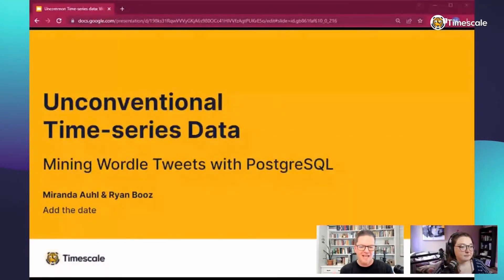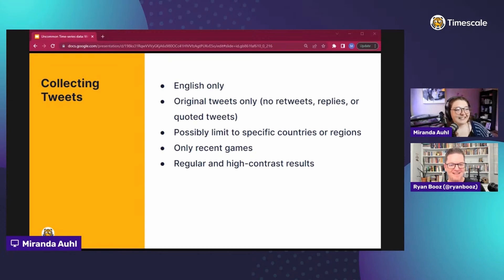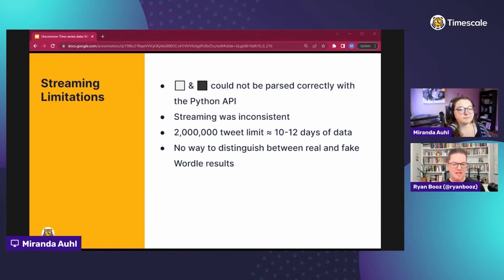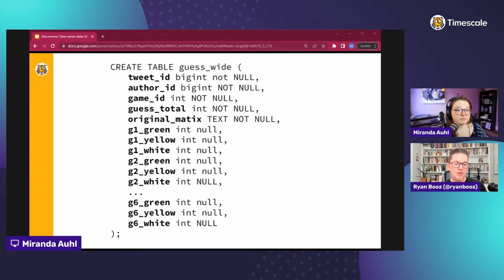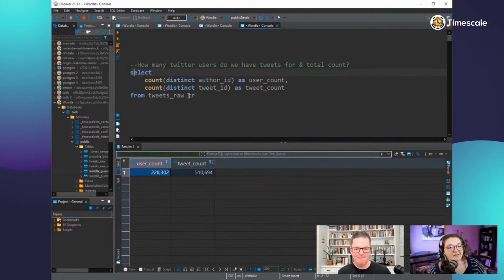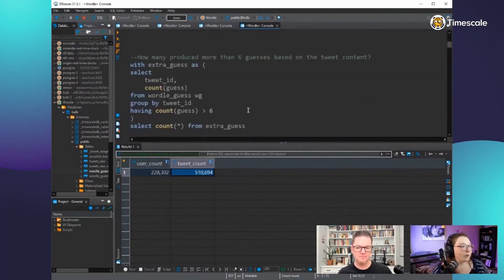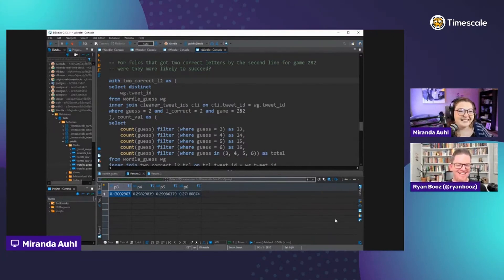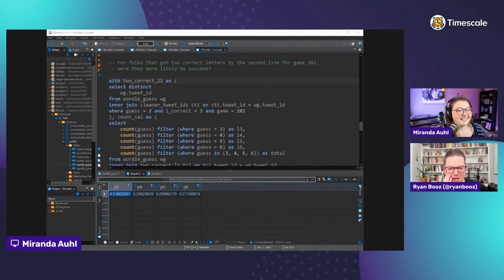Unconventional Time-Series Data Mining Wordle Tweets With PostgreSQL - Miranda Auhl and Ryan Booz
The data world is replete with tools and tutorials for consuming social media to understand community trends and fads. Often overlooked, however, is one of the most well-known and powerful data analysis languages today - SQL. With a little creativity, SQL can parse, organize, clean, and mine unconventional data as well, and sometimes more efficiently, than other common tools.
In this presentation, we will demonstrate how to quickly consume tweet data and save it to TimescaleDB. From there, we’ll discuss options for transforming the tweets into useable data that can be easily queried with SQL, specifically demonstrating some lesser-known functions in PostgreSQL that simplify the data transformation. Once the data is transformed and saved into a queryable form, we’ll dig in, run some queries, and see what we can learn about the results.
The session will be fast-paced and packed with useful examples of how to process unconventional time-series data and use the full power of SQL to uncover insights.

🗣️ 𝗔𝗯𝗼𝘂𝘁 𝗦𝗽𝗲𝗮𝗸𝗲𝗿𝘀
Miranda is a Developer Advocate at Timescale, currently residing right in the middle of Pennsylvania. She is passionate about learning and sharing knowledge. Initially, she studied Secondary Math Education and Theoretical Mathematics, but she quickly fell in love with tech once leaving University. Since beginning in tech, she has had the great opportunity to experience just about every aspect of the technology development lifestyle, and she is so grateful for that! She genuinely enjoys all of it and is always seeking to learn more. When she is not exploring the thrilling world of computers, you can likely find her cooking, creating art, or hiking!

Ryan is currently the Director of Developer Advocates at Timescale. Before that, he spent 20 years building great development teams to bring actional insights to time-series data across multiple industries.

📚 𝗖𝗵𝗮𝗽𝘁𝗲𝗿𝘀:
⏱ 0:00 ⇒ Unconventional Time Series Data Mining Wordle Tweets With PostgreSQL
⏱ 19:44 ⇒ Demo